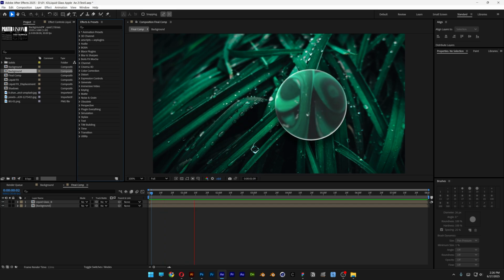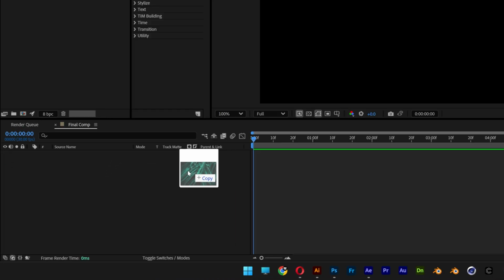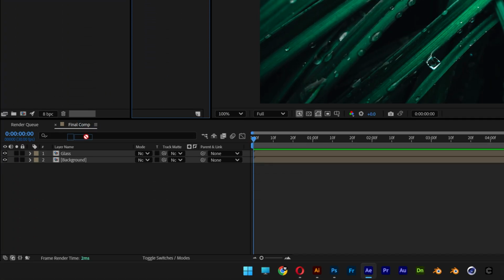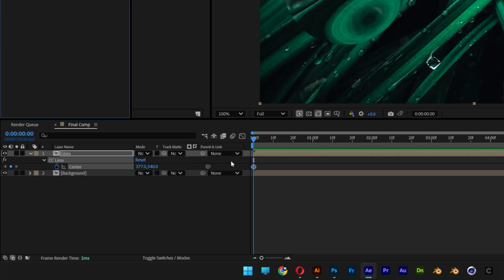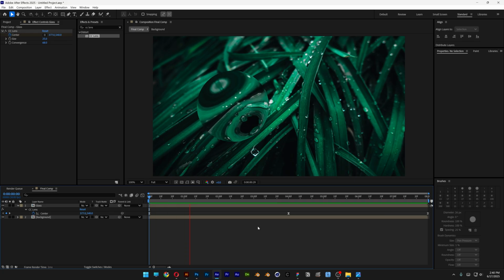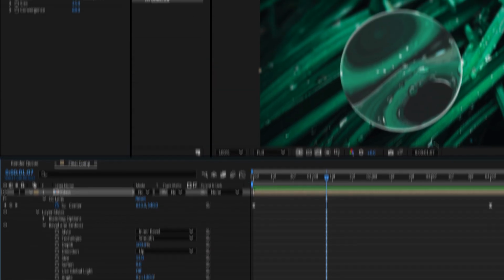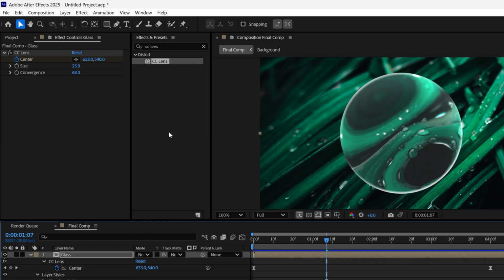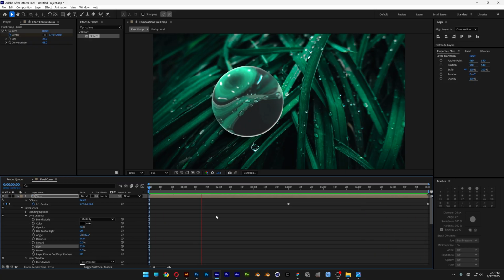How To Make Apple Liquid Glass In After Effects Easy!